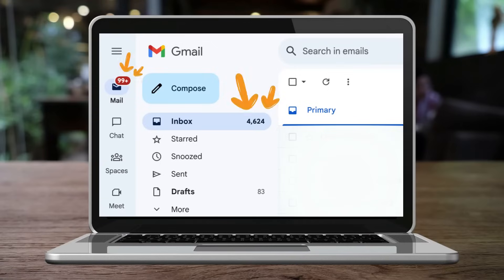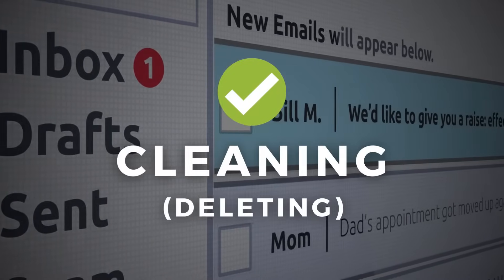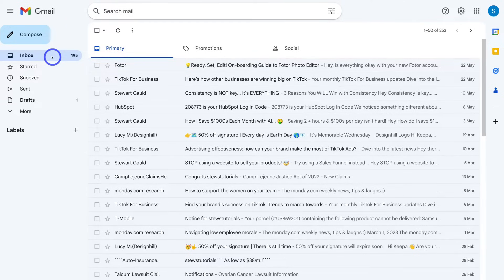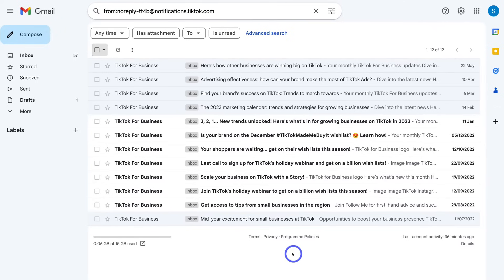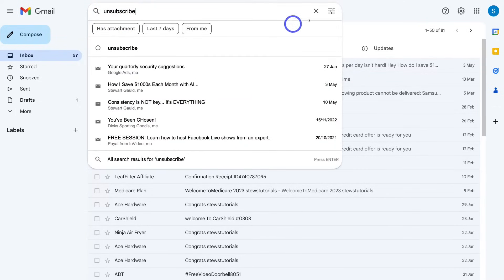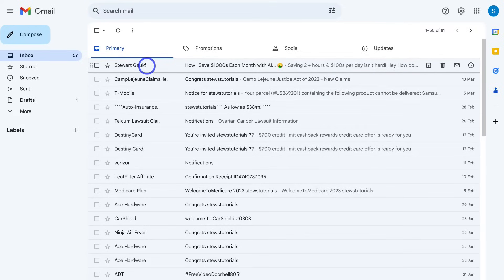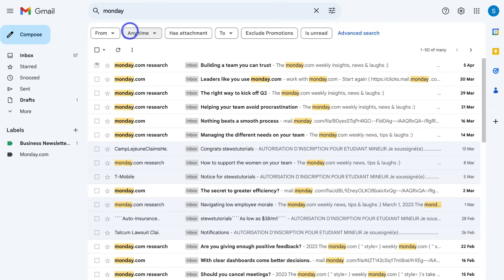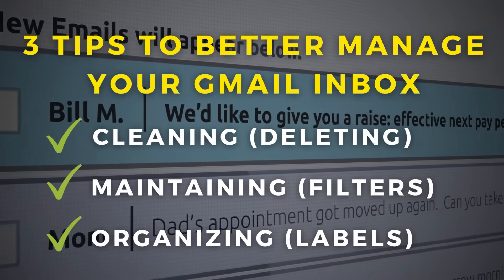How To BEST Organize Your Gmail Inbox in 2025 (Top 3 Mind-Blowing Inbox Tips)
Organize your Gmail like a Pro!

In this Gmail tutorial, I share my top 3 simple Gmail inbox tips to help you better manage your Gmail in 2025.

The focus of this Gmail tutorial is to help you first, clean, then maintain and manage your inbox by leveraging these 3 simple actions that anyone can do.

► Today we navigate through the below chapters for this Gmail inbox tutorial:

0:00 Intro
01:17 Cleaning your gmail inbox
01:31 Bulk delete emails
02:01 Delete specific emails
02:40 Add update inbox
01:44 Zyro website builder pricing
05:03 Maintaining your inbox (filters)
06:24 Organizing (labels)
09:12 Outro

Let me know if you found this Gmail inbox helpful. Also, if you require any help or support, make sure to get in touch with us today.